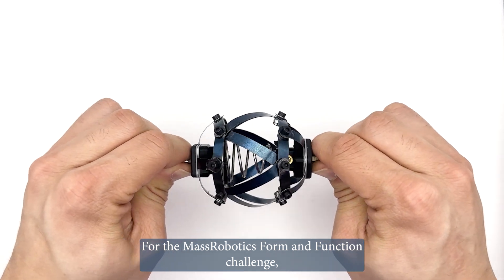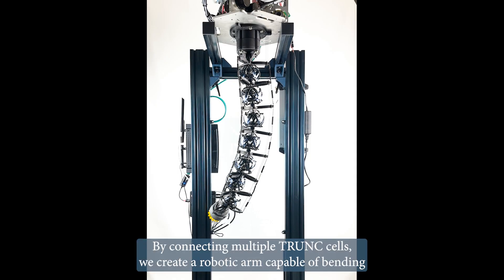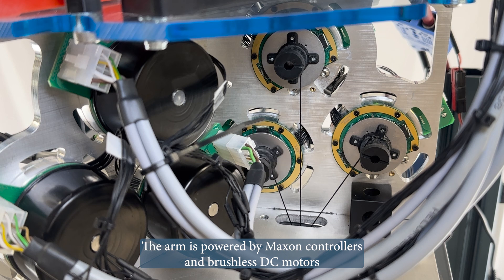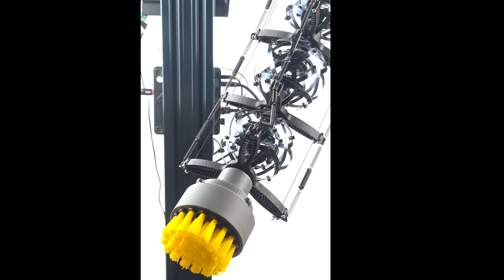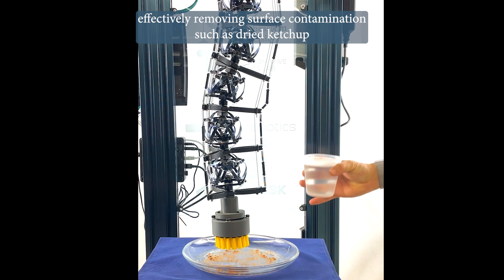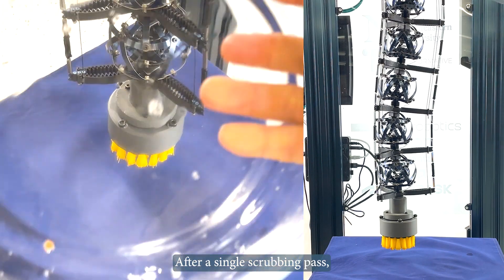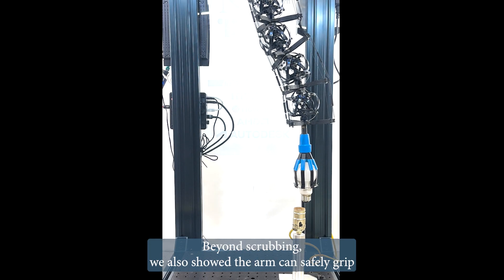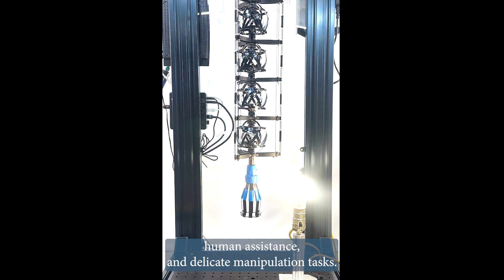2025 MassRobotics Form and Function TRUNC Video Submission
For the Mass Robotics competition, we tackled the challenge of combining safety and power. Our solution? A robot arm using a unique torsionally rigid universal coupling! See it safely interact with its environment while performing tasks like scrubbing and light bulb installation, powered by Maxon and Novanta.